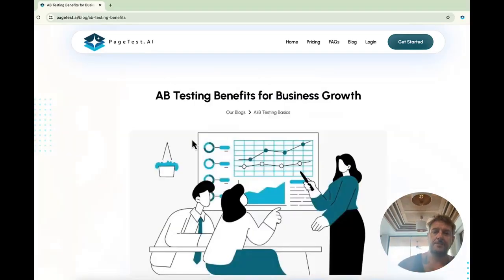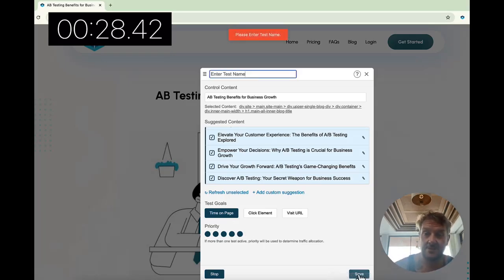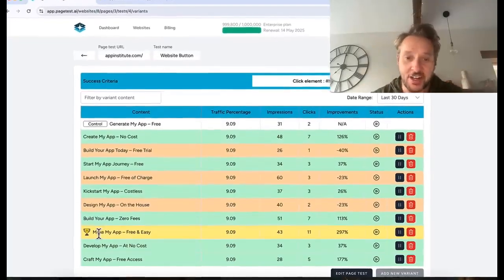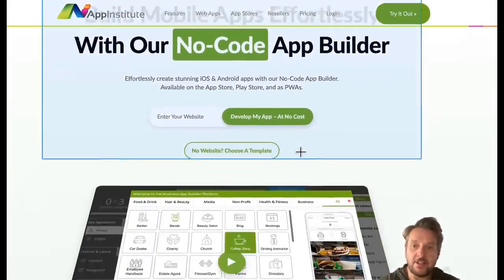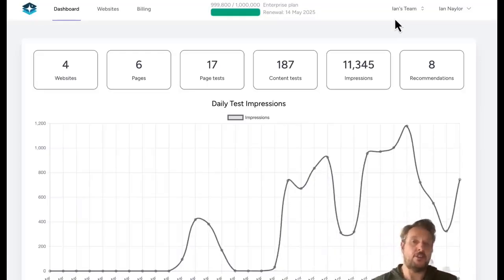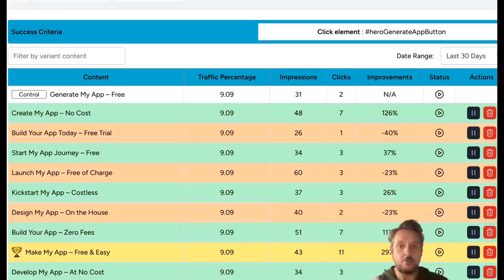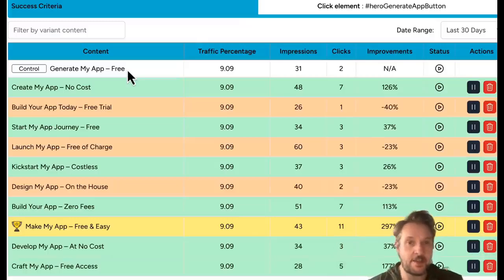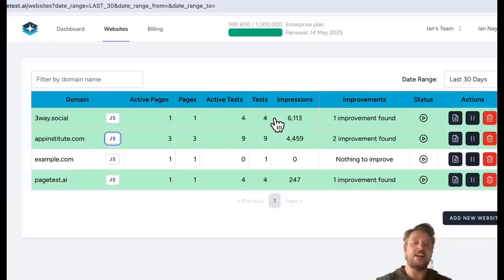PageTestAI Review: Instant AI A/B Testing (AppSumo LTD)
Are you tired of running A/B tests for weeks only to get inconclusive results? PageTestAI uses artificial intelligence to predict the winning version of your webpage in minutes, not months. Stop wasting time and start converting more visitors.

In this video, I put the PageTestAI AppSumo lifetime deal to the test. I’ll show you how it works, analyze a real landing page, and see if its AI predictions hold up against traditional testing methods. Is this the future of CRO?

Timestamps:
0:00 - The Pain of Traditional A/B Testing
1:10 - What is PageTestAI?
2:00 - Dashboard & How It Works (AI Prediction Engine)
3:30 - Running a Test: Analyzing a Real Landing Page
5:15 - The AI Prediction: Which Version Wins?
6:00 - How Accurate Is It? Comparing to Real Data
7:20 - Key Features & Use Cases
8:10 - Pros and Cons
9:00 - Who Is This For? (Marketers, E-commerce, SaaS)
9:45 - Final Verdict: Is This AppSumo Deal Worth It?

PageTestAI isn't just another analytics tool. It’s a predictive AI engine that analyzes your headlines, copy, and design to forecast which variation will perform best for conversions, before you even run a live test.

Key Features Covered:
✅ AI-Powered A/B Testing Predictions
✅ Analyze Headlines, CTAs, & Page Layout
✅ Get Results in Minutes, Not Months
✅ Data-Driven Insights to Improve Conversion Rate
✅ Easy-to-Use Interface
✅ Lifetime Access via AppSumo

What's the hardest part about A/B testing for you?